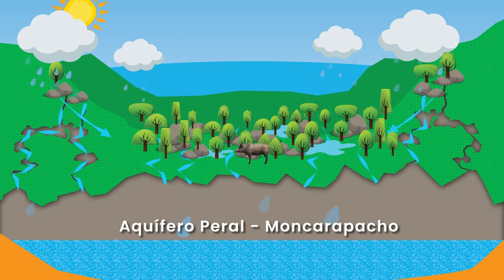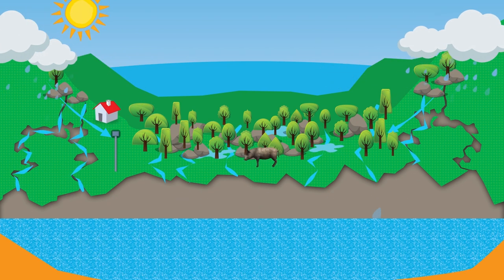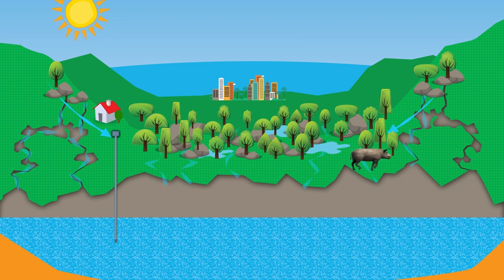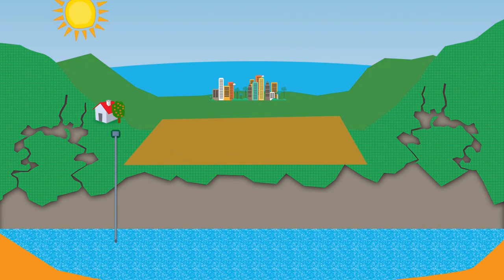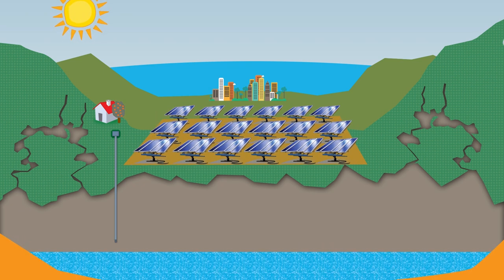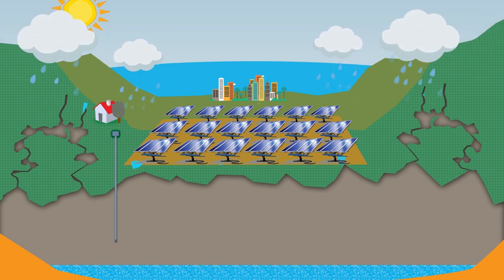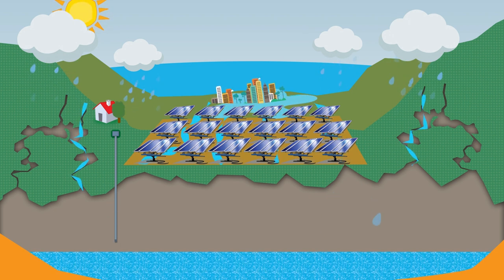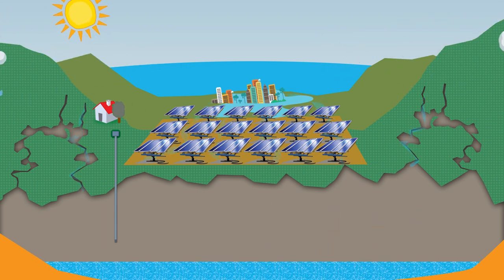AQUIFER SOLAR ANIMATION: PROBAAL (ENGLISH)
Water Cycle of the Peral-Moncarapacho aquifer explained:

Cerro do Leiria, Algarve, PORTUGAL: Reserva Ecologica National (REN) land is under threat from clearance for an 83 MW solar project. Area designated as a zone of maximum infiltration requires preservation, to maximise the collection of ground water.